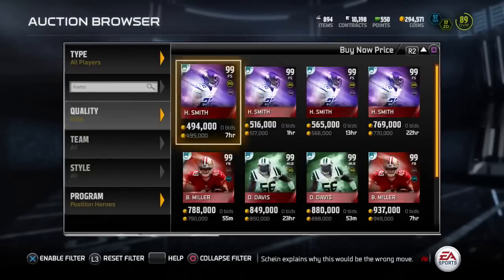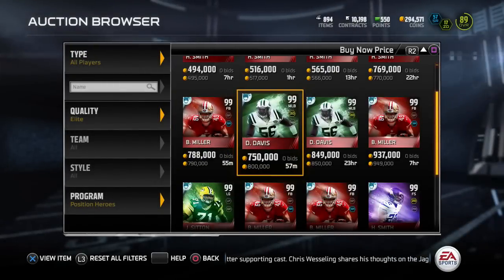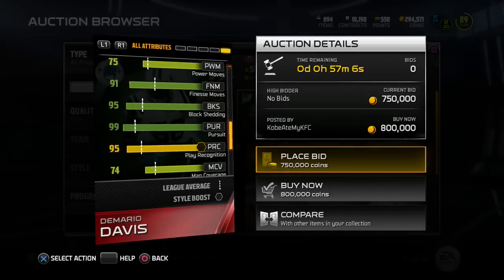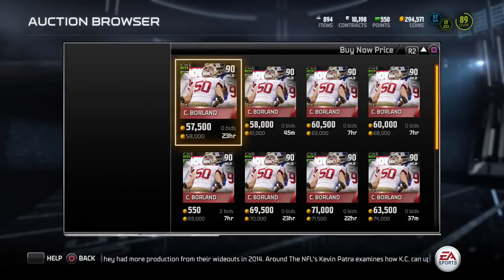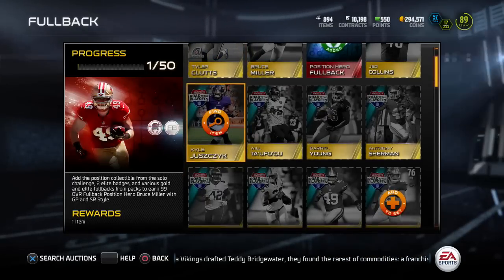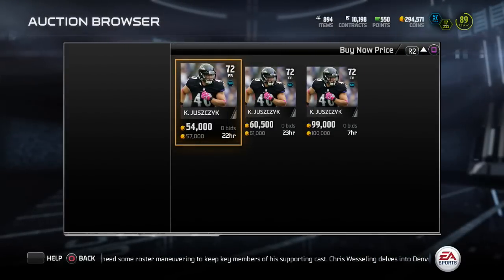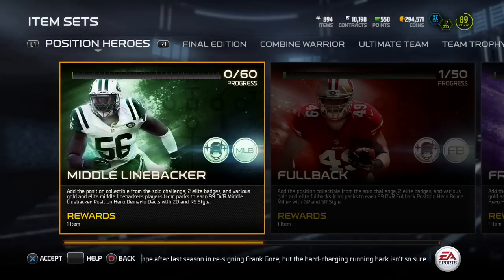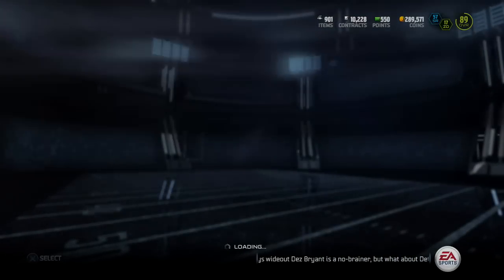MUT 15 - 99 Demario Davis and 99 Bruce Miller - Look For Hidden Gems in Madden 15 Ultimate Team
If you want to see Madden 15 pack openings, Madden 15 promo coverage and participation as well as some Madden 15 coin making tips and tricks, subscribe to the channel as I will be posting more Madden 15 Ultimate Team videos!